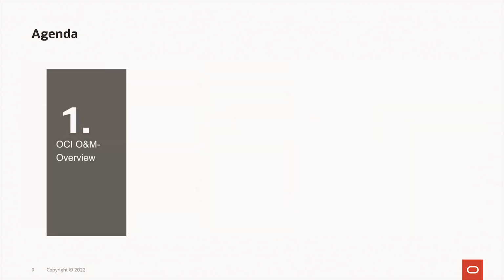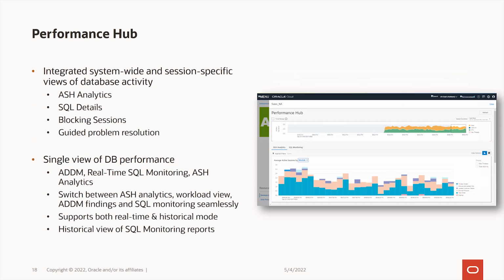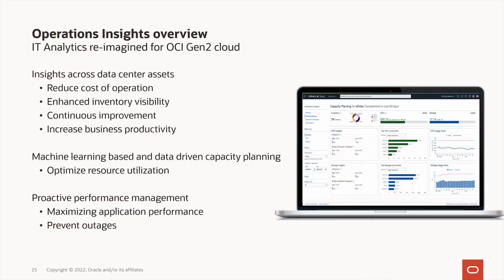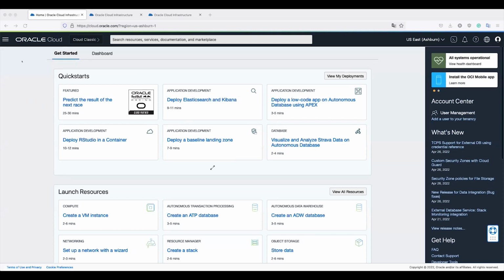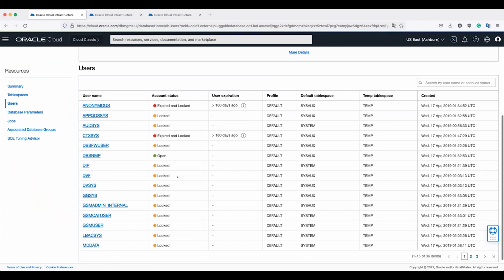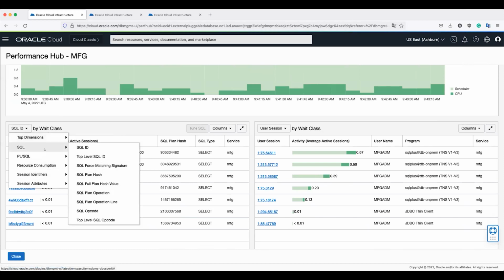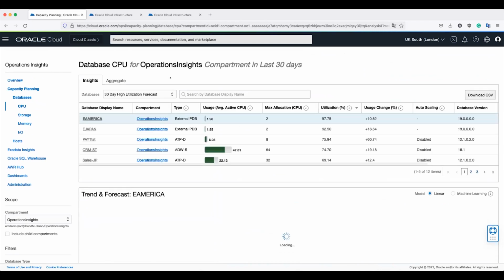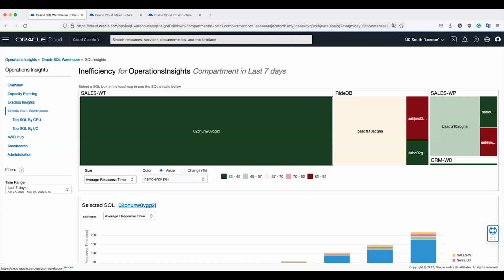Modernize your Monitoring - OCI Database Management & Operations Insight - Part II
In this session we will cover the Database Management Cloud Service. This service all gives DBAs a unified console for on-premises and cloud databases and capabilities for monitoring, performance management, tuning, and administration.

We will also cover Operations insights which will help you prevent potential outages in your key applications by forecasting common problems.

With Florentina Craiu-Tudor & Rishabh Ghosh.

Note: This is a recording of the live event from May 4th, 2022.